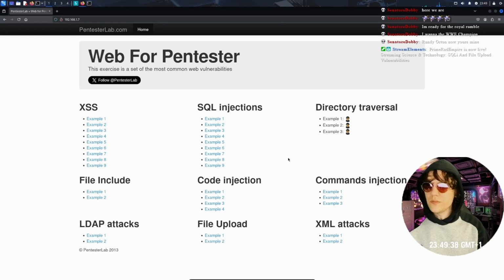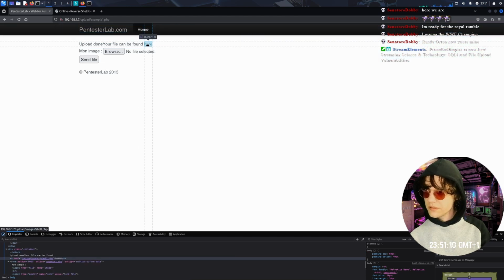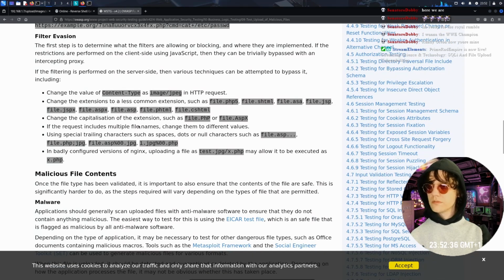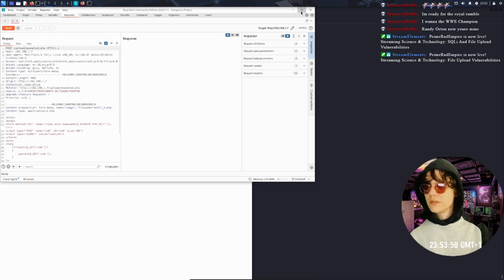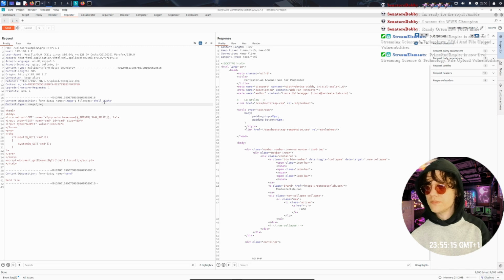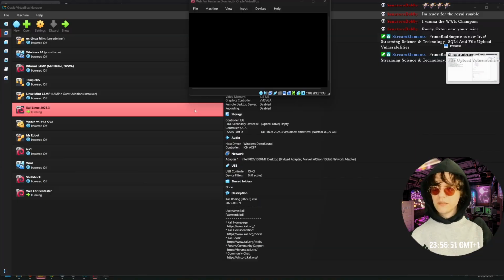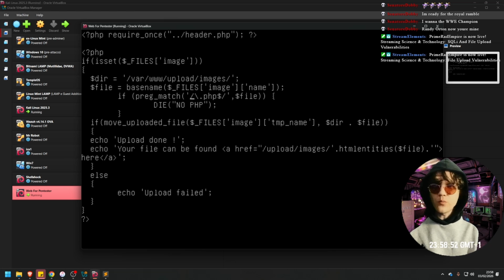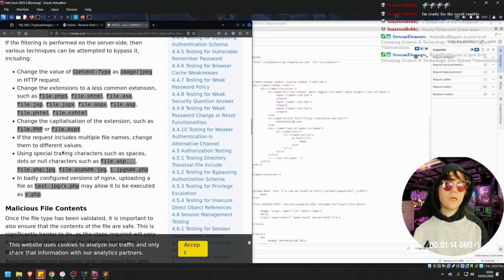Exploiting File Upload Vulnerabilities (Upload Forms)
...and evading protection filters

Start from the basics and become an ethical hacker, OSCP-ready, with the InfoSec Bundle, 5 courses -20%